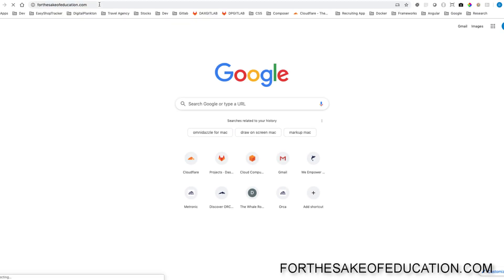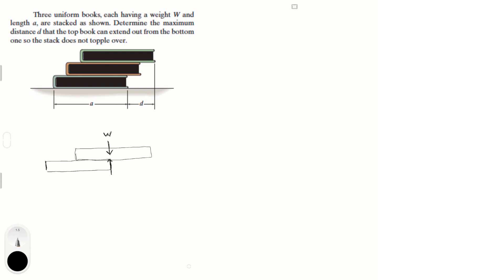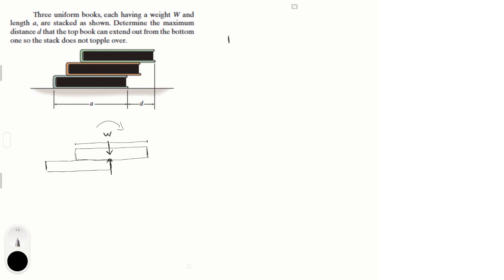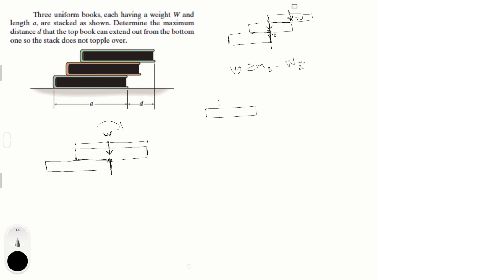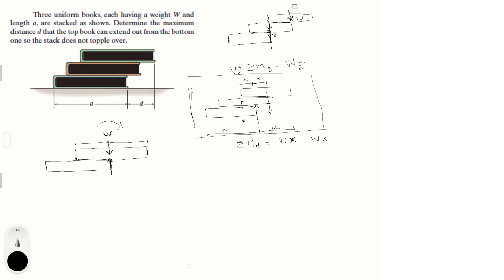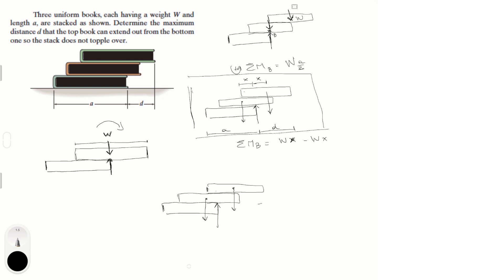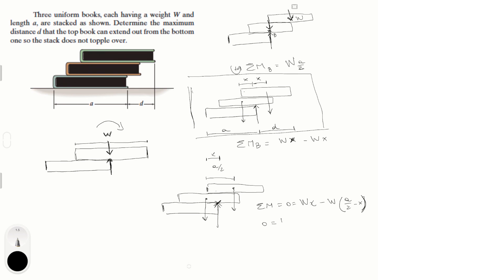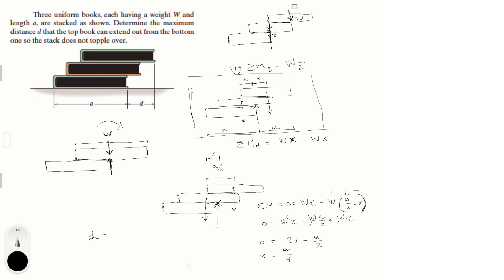Determine the maximum distance d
Three uniform books, each having a weight W and
length a, are stacked as shown. Determine the maximum
distance d that the top book can extend out from the bottom
one so the stack does not topple over.